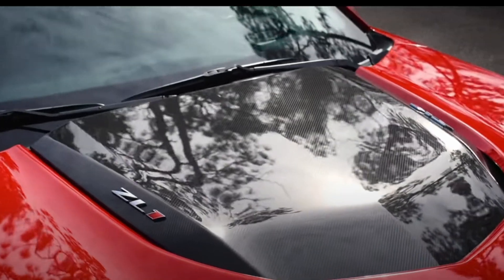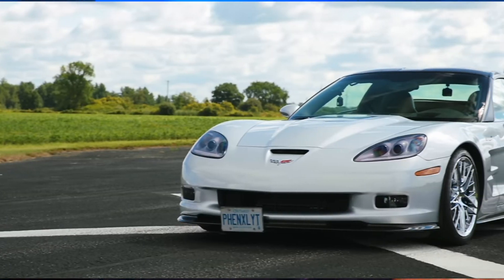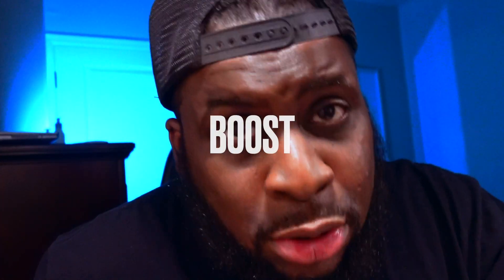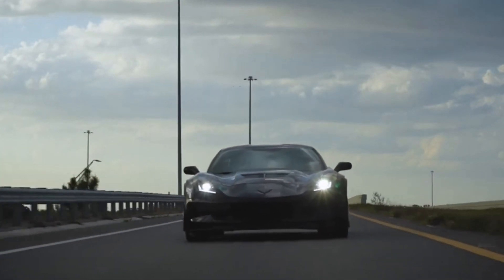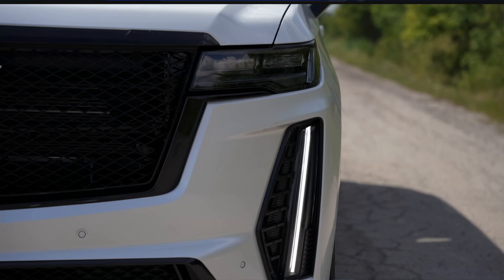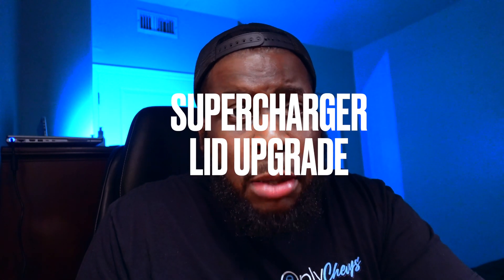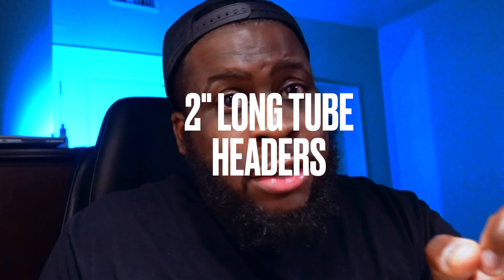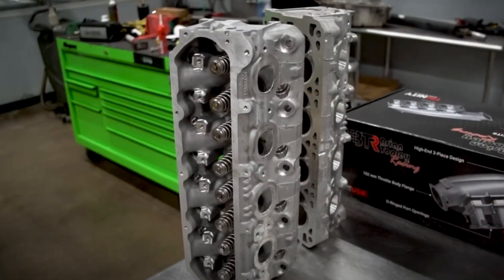The LT4 Engine WON’T SURVIVE 100,000 Miles?!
Why The Camaro ZL1 Lt4 Engine Won't Survive 100,000 Miles

As the heart of the C7 Corvette Z06, the supercharged LT4 6.2L SC is the second most powerful engine ever offered in a regular-production Chevrolet.

The LT4 features a 1.7L Eaton R1740 TVS supercharger, which spins at up to 20,000 rpm. That’s enough to generate more than 9 pounds of boost and help produce 640 horsepower and 630 lb.-ft. of torque.

Even though the LT4 supercharged engine makes a lot of power. It does come with a few engine problems so be sure to watch this video to the end to find out all the issues & engine problems. ￼